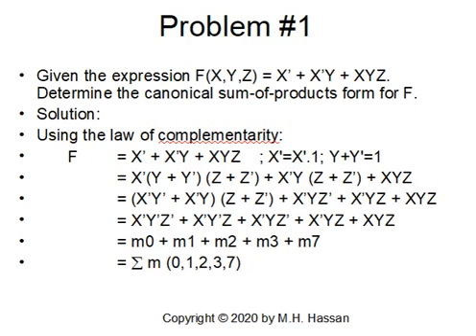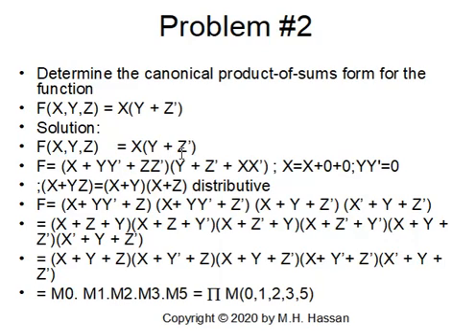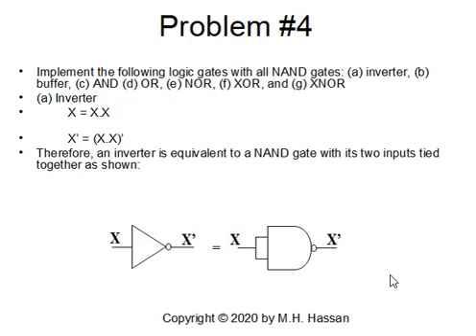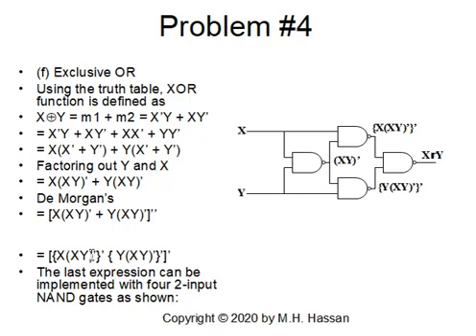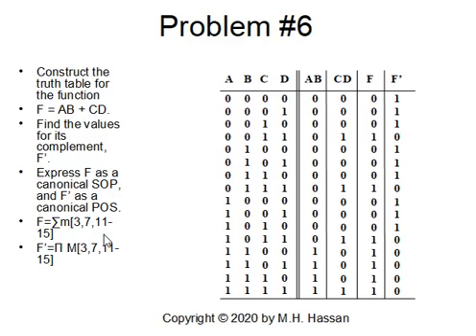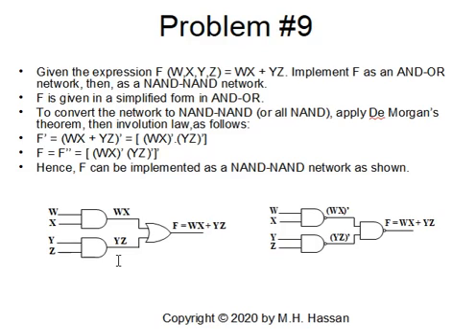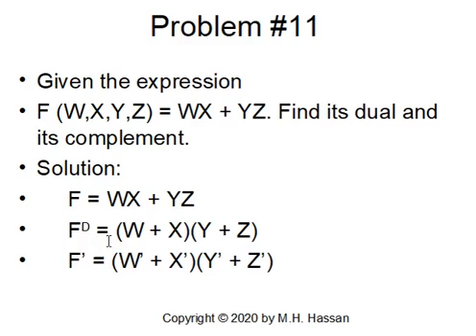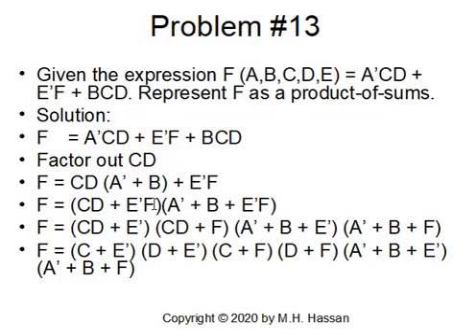Boolean Algebra and Logic Gates, Course: Digital Logic Design, Lecture #7: Solved Problems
Solved Problems, Boolean Algebra, Logic Gates, Simplification of Boolean Functions